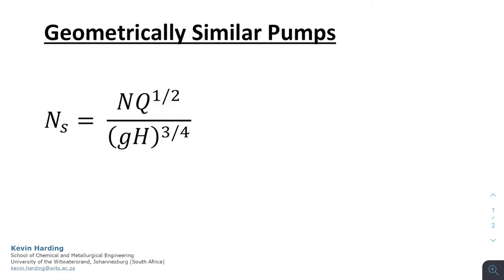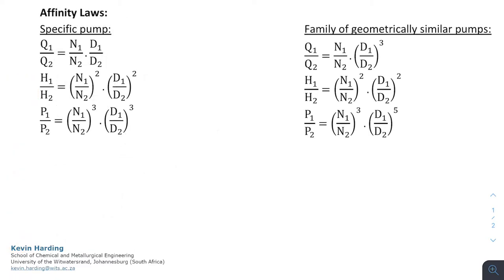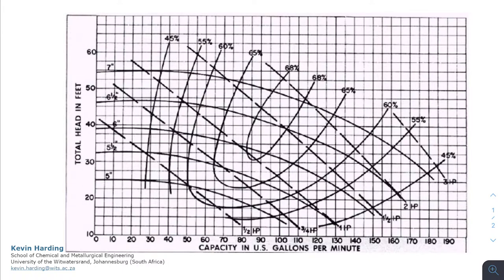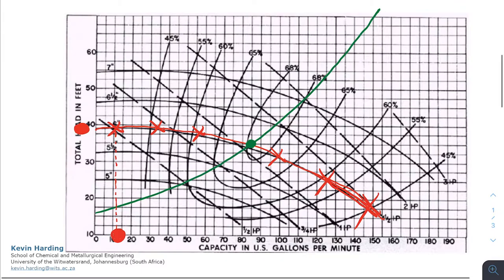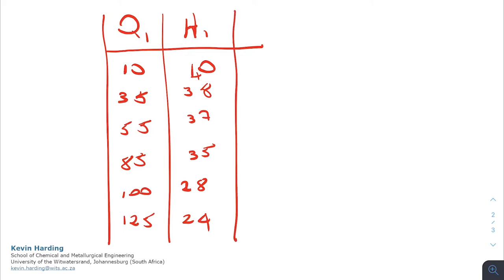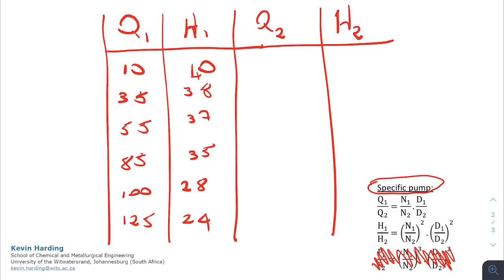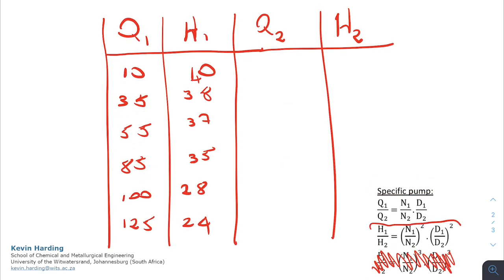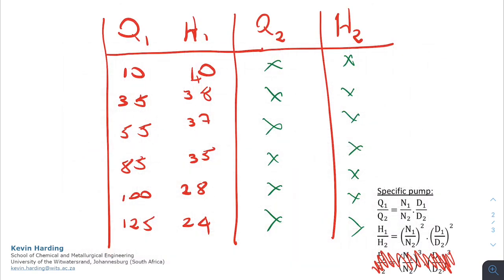Geometrically similar pumps: Affinity laws [Lecture]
Affinity laws for specific or geometrically similar pumps.